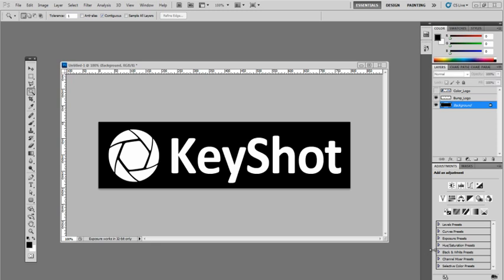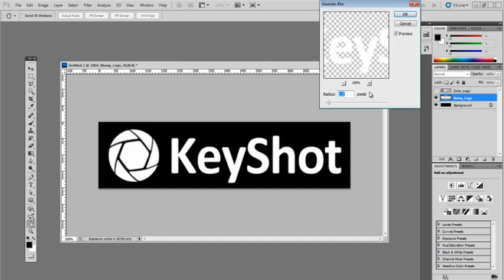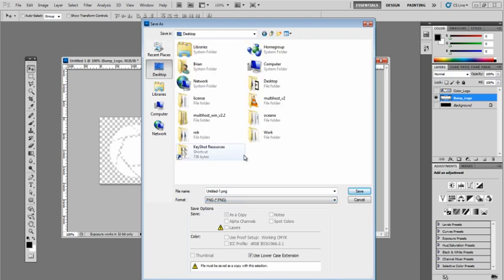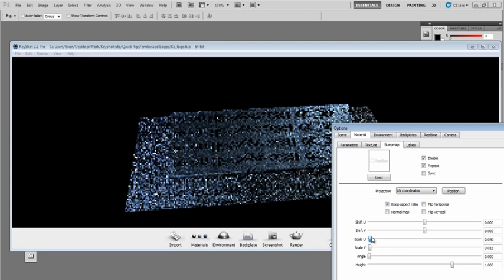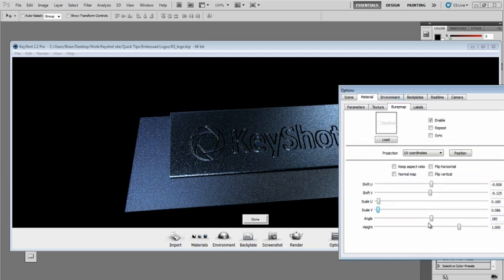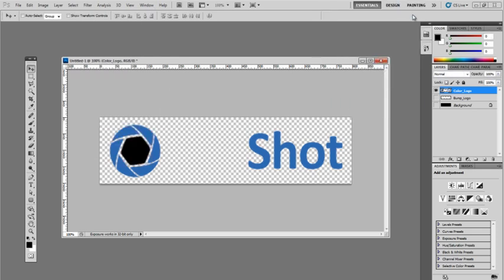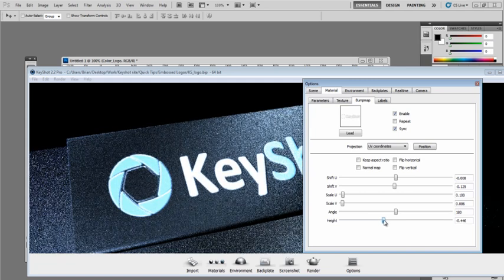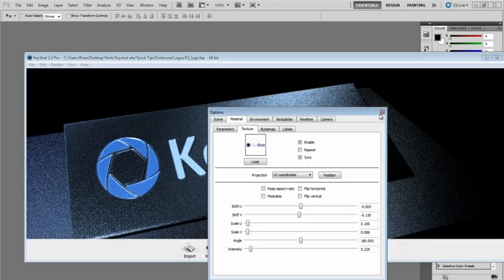QuickTip: Creating Embossed Logos in KeyShot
This KeyShot Quick Tip shows you how to create and apply an embossed logo to your model quickly and easily in KeyShot.